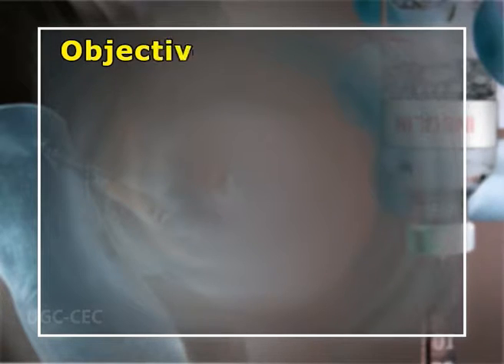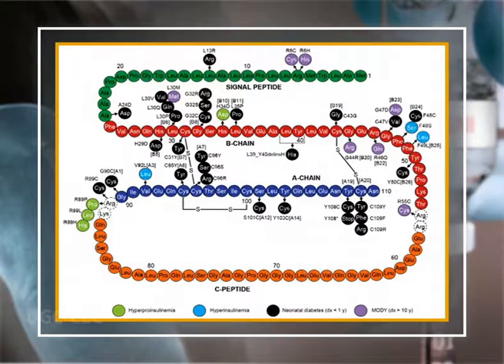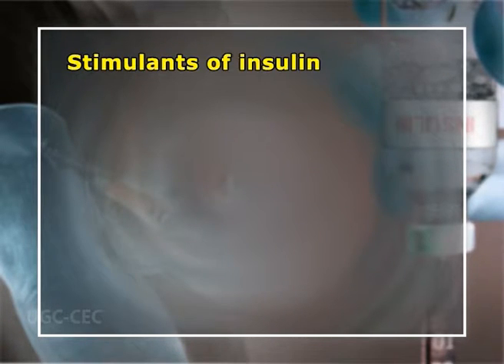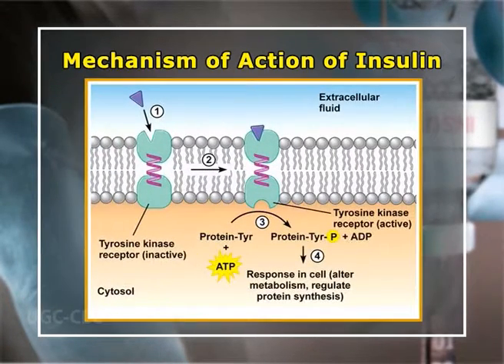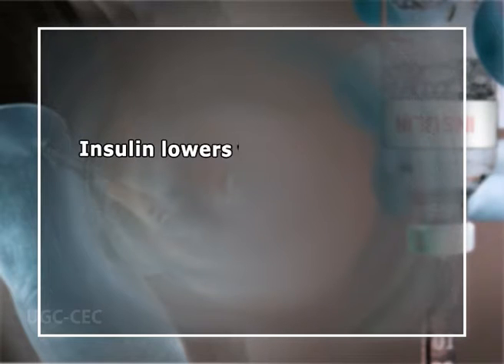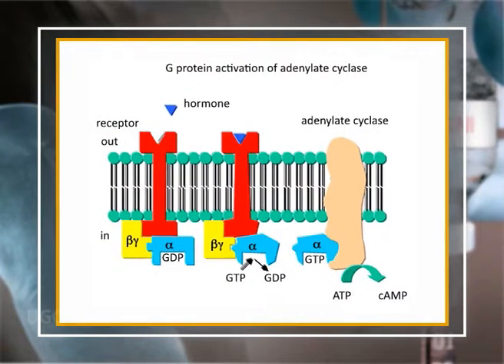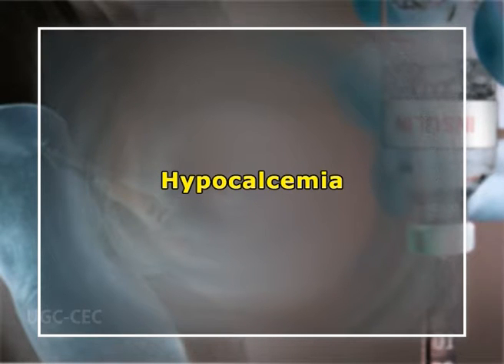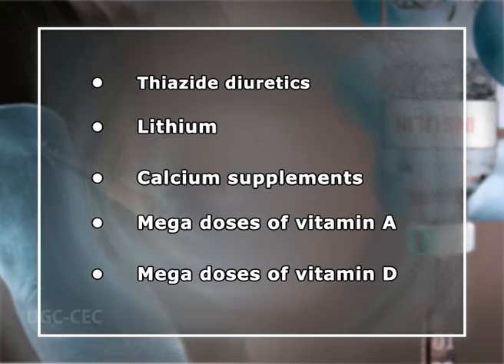Insulin: Hypoglycemic drugs and glucagons.mp4